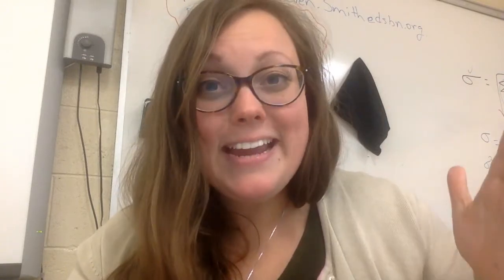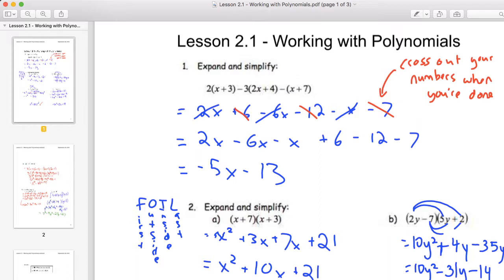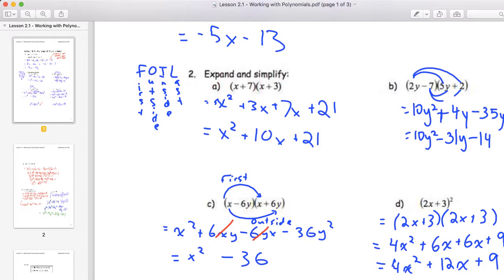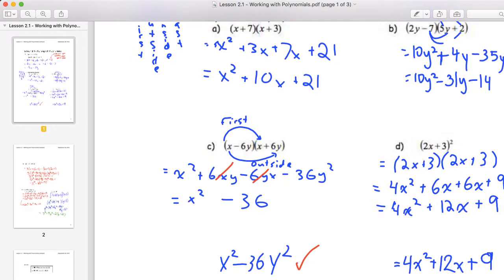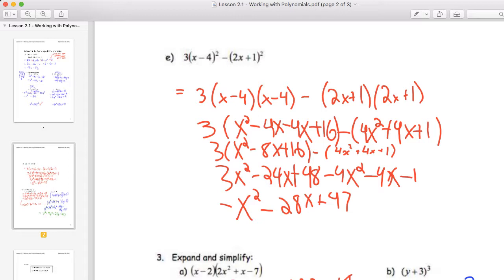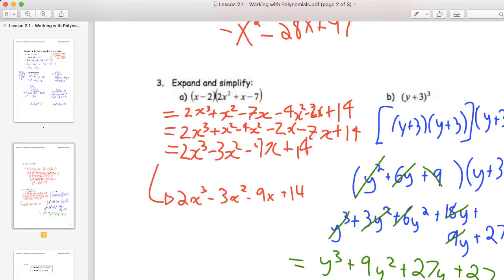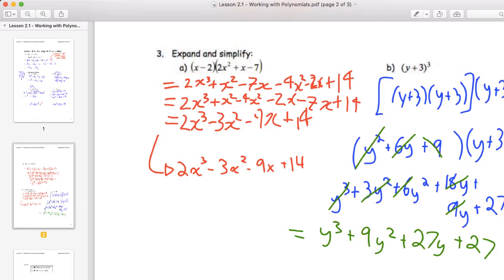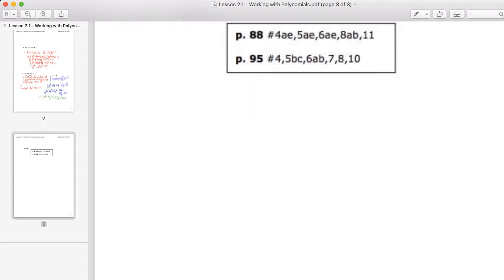Lesson 2.1 - Expanding and Simplifying polynomials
This is a review of our class notes.